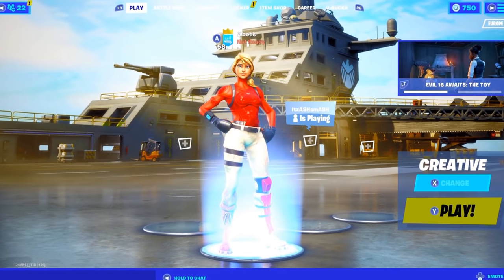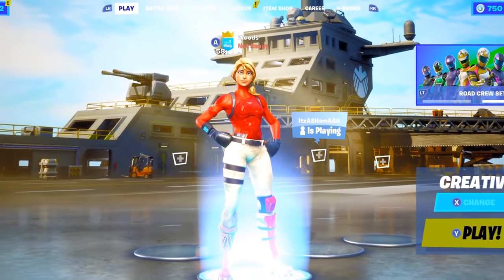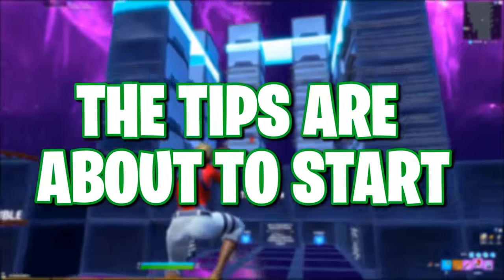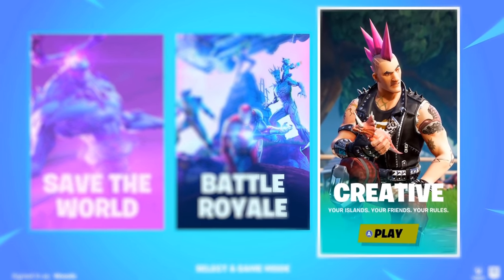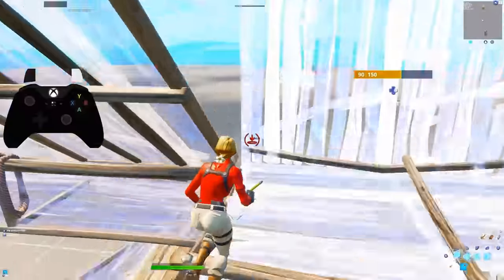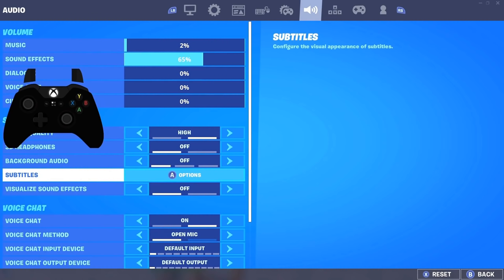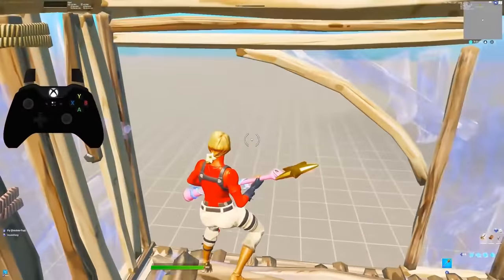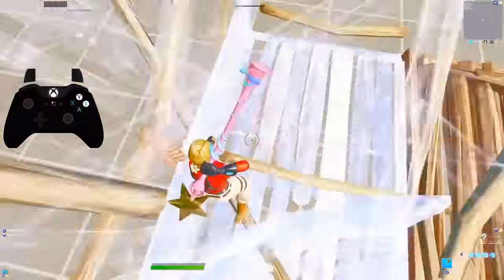How to EDIT FASTER on Console in LESS THAN 7 Minutes! | (PS4/XBOX) - Advanced Fortnite Guide 🎮🔧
⚡️TOPICS COVERED:
fortnite controller sensitivity season11,fortnite controller sensitivity x and y,
fortnite controller sensitivity ps4,fortnite controller sensitivity bug,
best controller sensitivity fortnite,fortnite controller building sensitivity,

Video Owned And Channel Owned By Whoods' Mum 💙